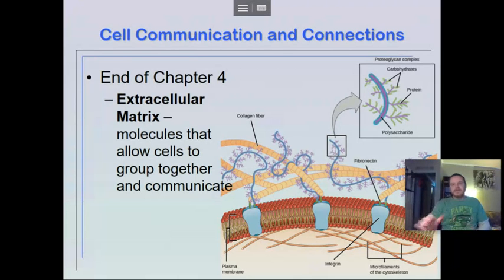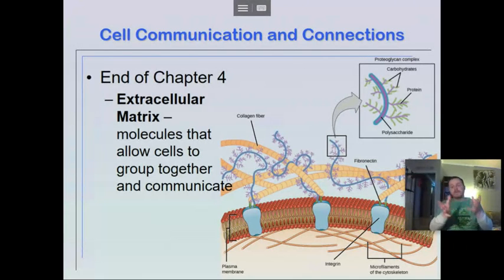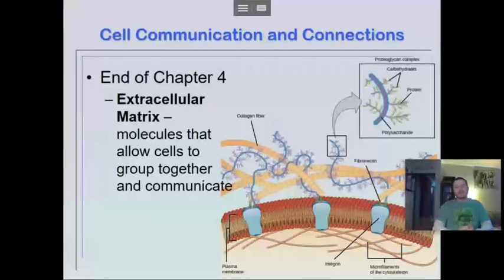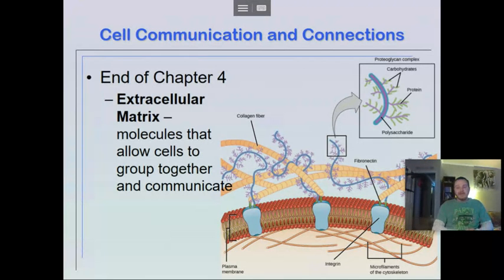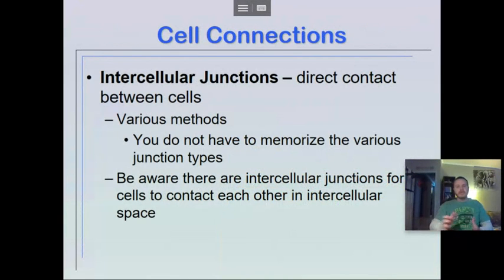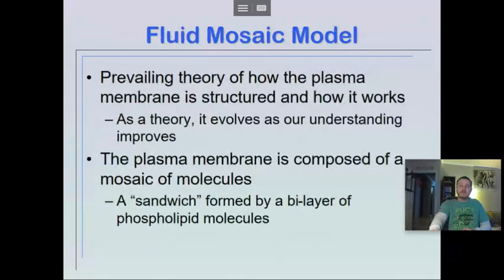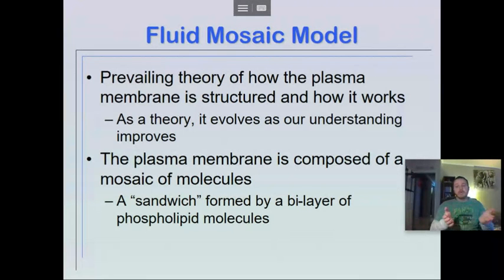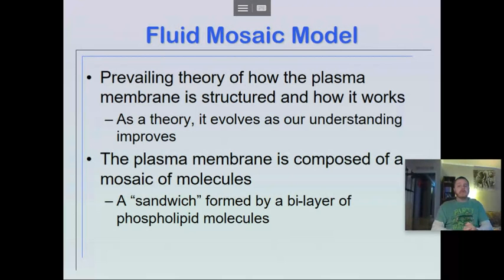General Biology Lecture 6 part 1